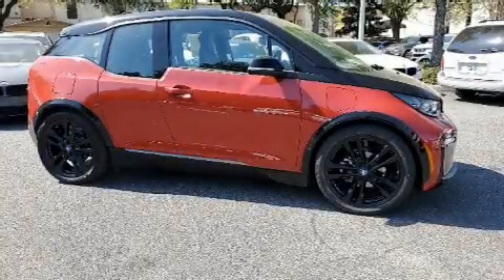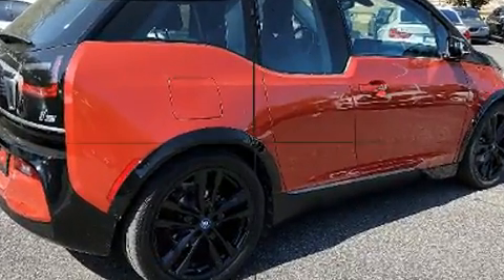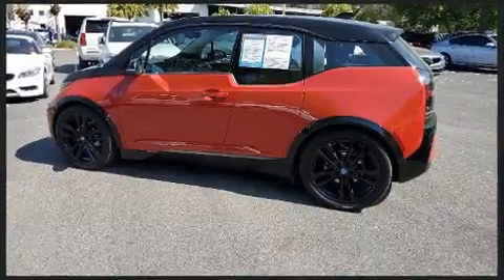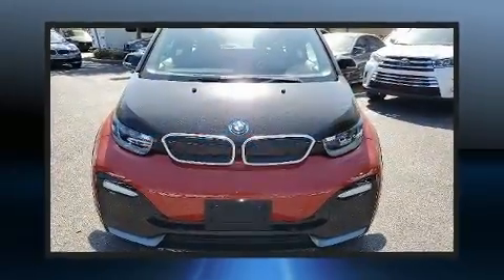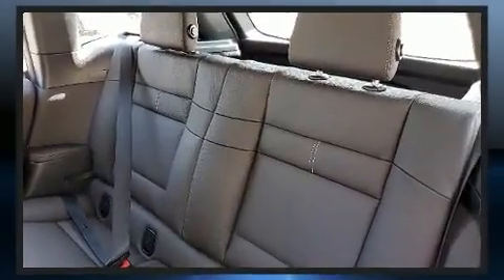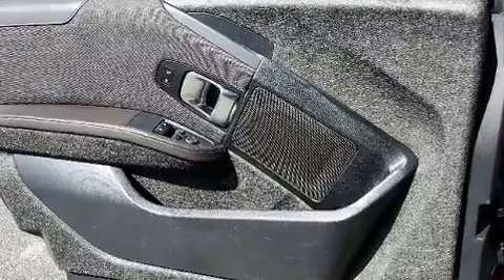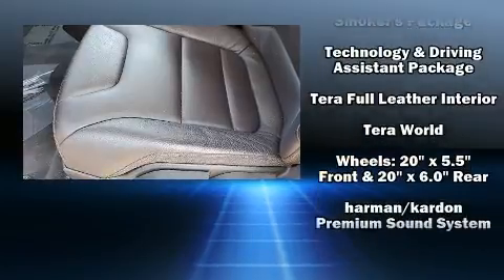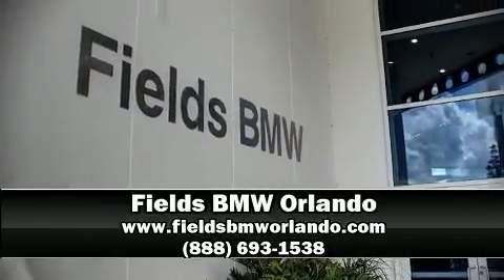2018 BMW i3 s in Winter Park, FL 32789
Here's a great deal on a 2018 BMW i3. With fewer than 15,000 miles on the odometer, this 4 door sedan prioritizes comfort, safety and convenience. BMW prioritized handling and performance with features such as: leather upholstery, 1-touch window functionality, an automatic dimming rear-view mirror, automatic dimming door mirrors, heated seats, telescoping steering wheel, and the power moon roof opens up the cabin to the natural environment. BMW also prioritized safety and security with features such as: head curtain airbags, front side impact airbags, traction control, brake assist, a panic alarm, an emergency communication system, and 4 wheel disc brakes with ABS. Electronic stability control ensures solid grip atop the road surface, no matter how challenging the driving conditions. This vehicle has achieved Certified Pre-Owned status, by passing BMW's rigorous certification process. Our experienced sales staff is eager to share its knowledge and enthusiasm with you. We'd be happy to answer any questions that you may have. Stop in and take a test drive!